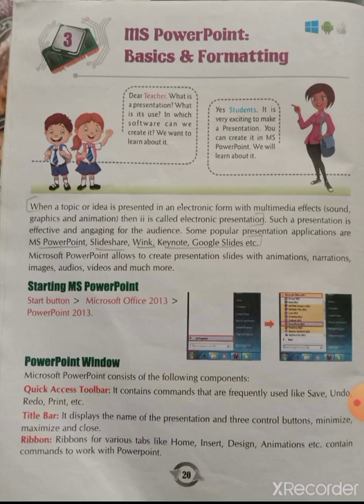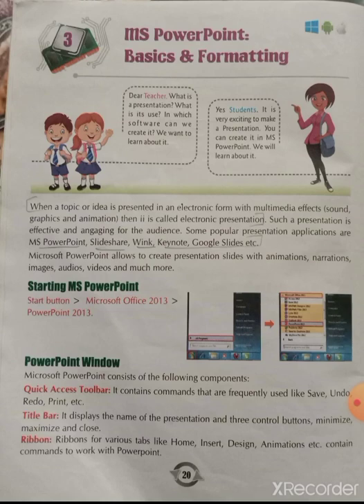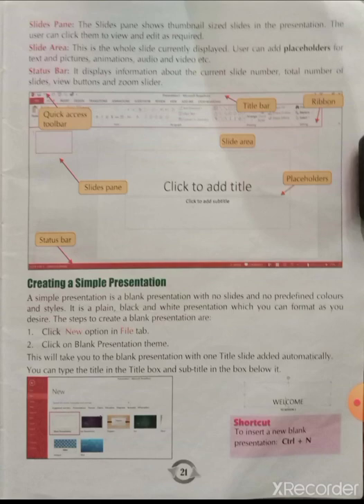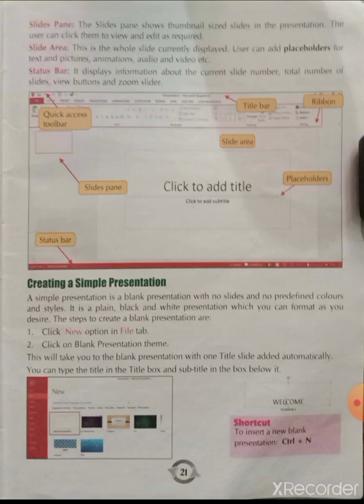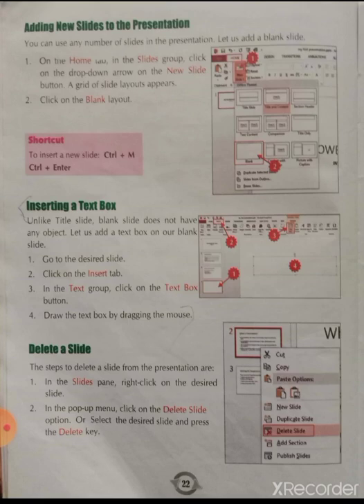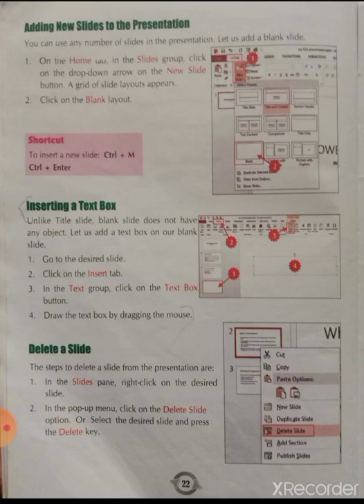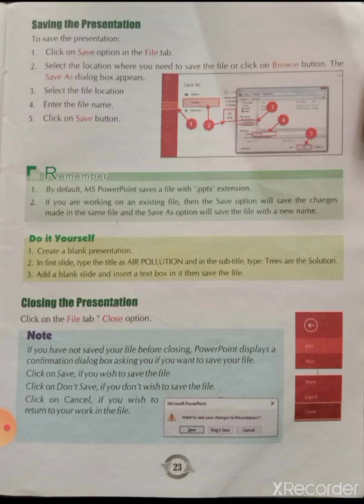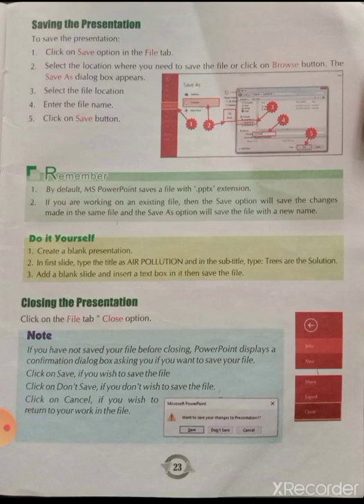Grade 4 ch. no. 3 computer